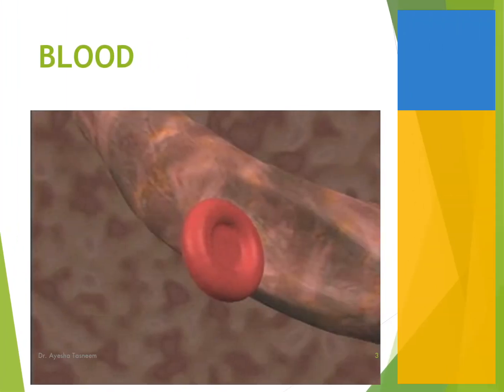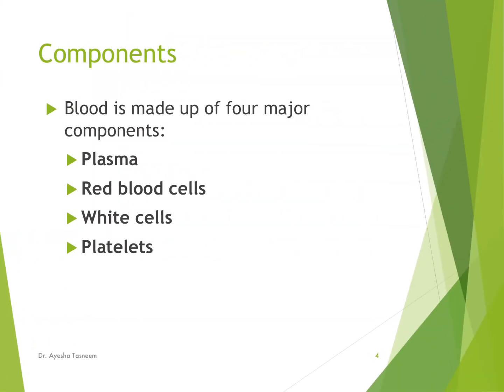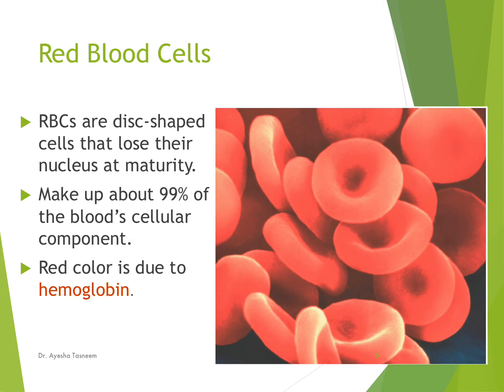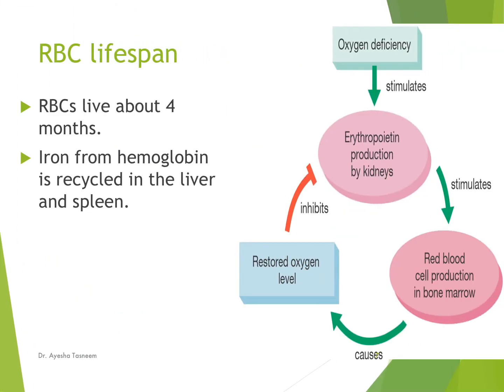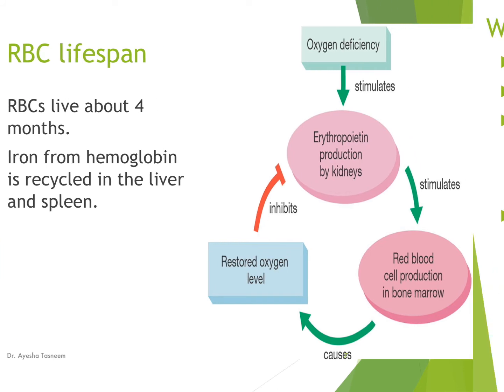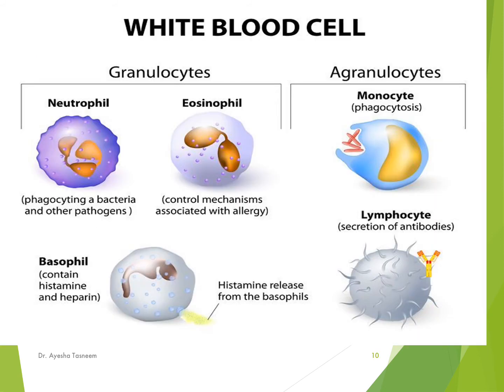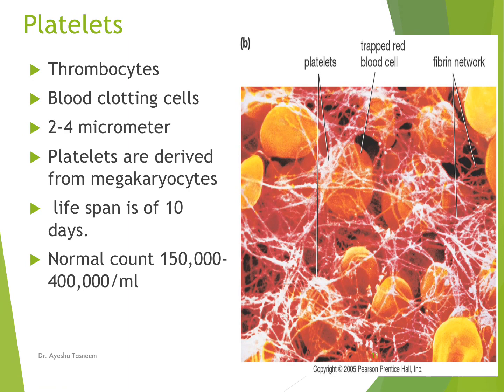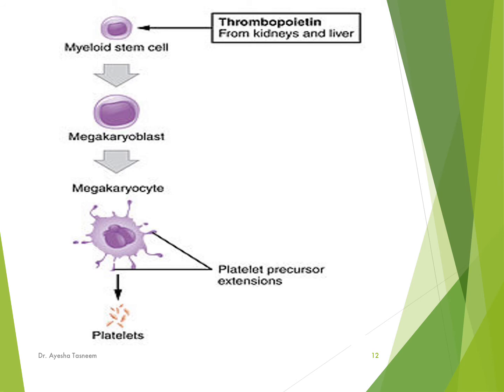Blood by Dr Ayesha Tasneem 1yr MBBS & 1yr BDS Anatomy Dept. Faisalabad Medical University Fsd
Circulatory System Powerpoint Presentation